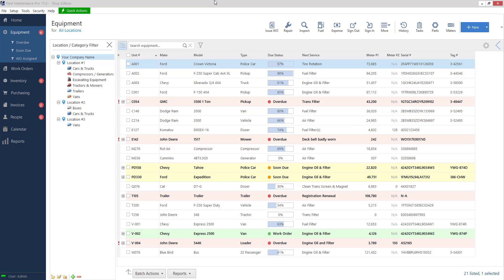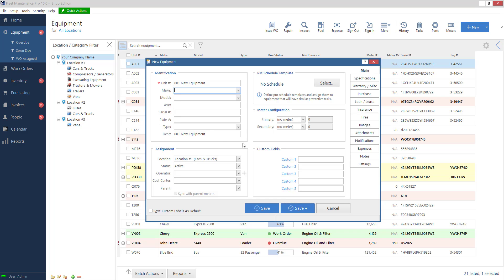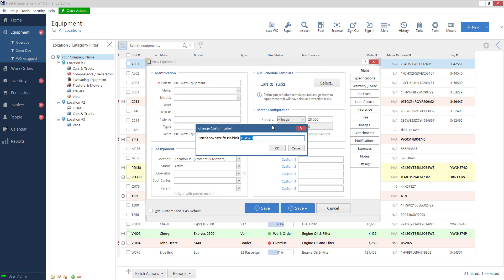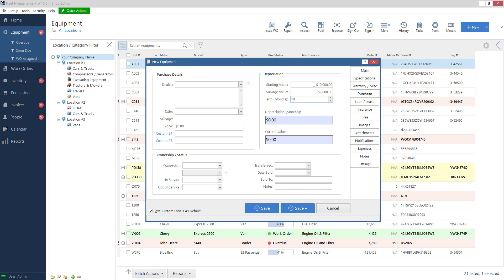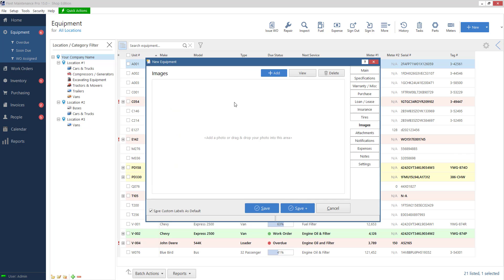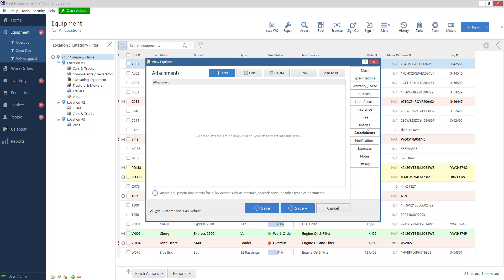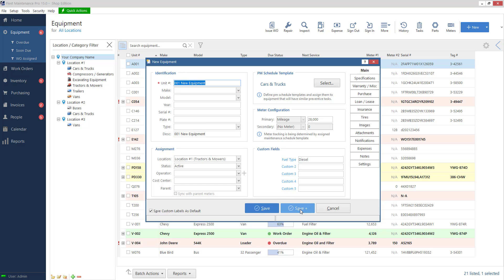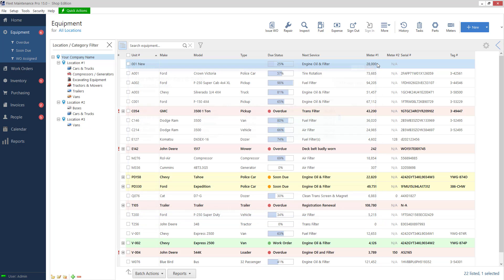Fleet Maintenance Pro 15 - Add New Equipment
This video shows how to add new equipment to Fleet Maintenance Pro 15.